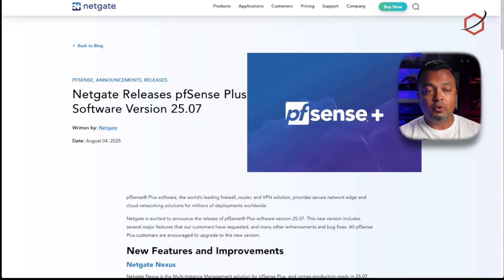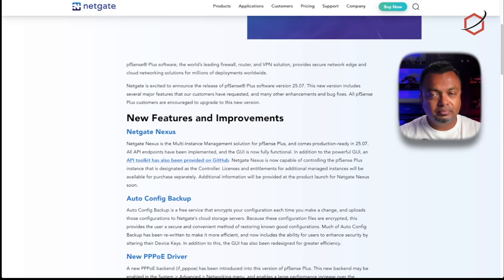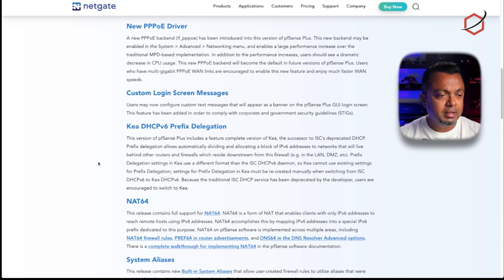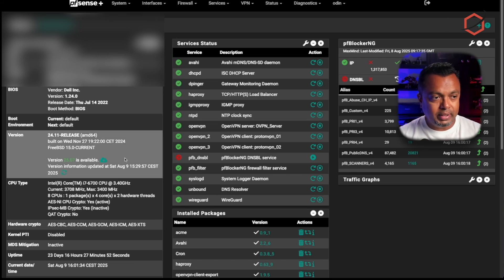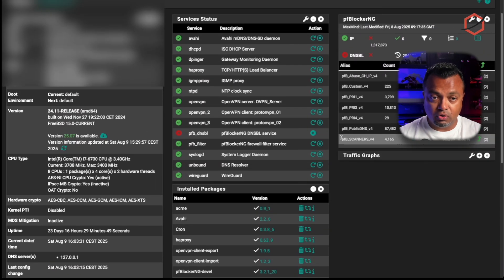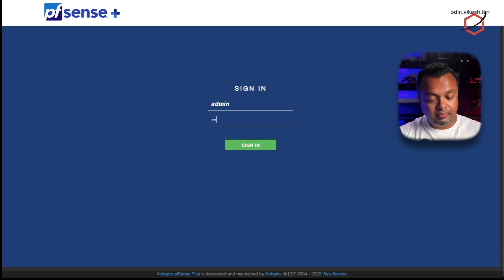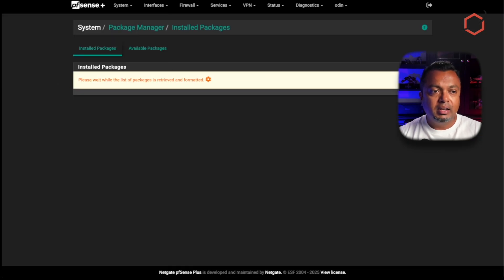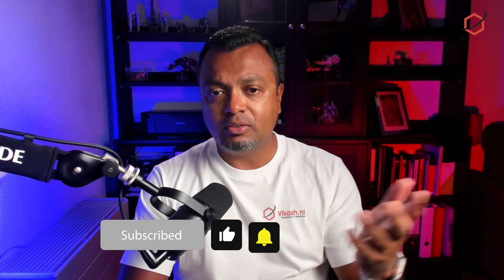pfSense Plus 25.07 is here - let's upgrade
Upgrading your firewall is always very exciting and can even be challenging. After all, it is a major critical piece of infrastructure. But when it comes to pfSense, it is a breeze. There are always things that can go wrong, but if you follow the same approach that I do in this video, you should be able to move forward with the upgrade with complete confidence.